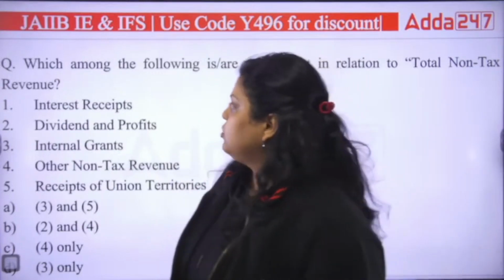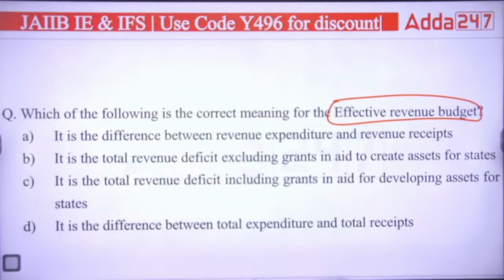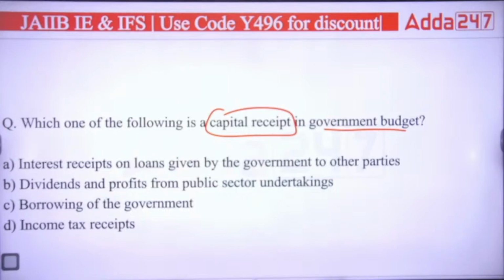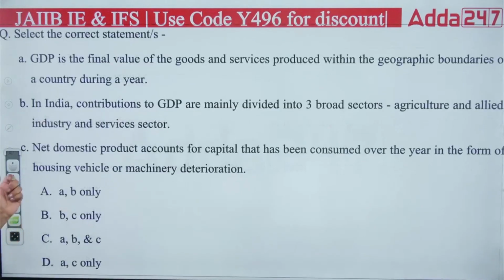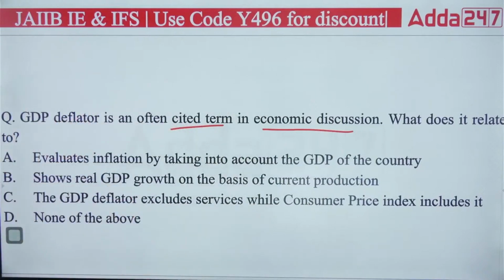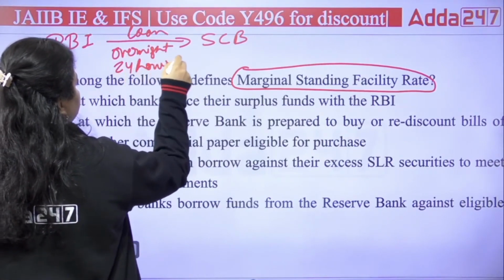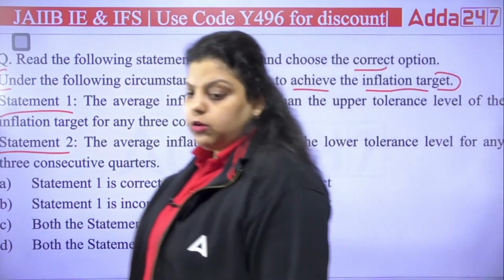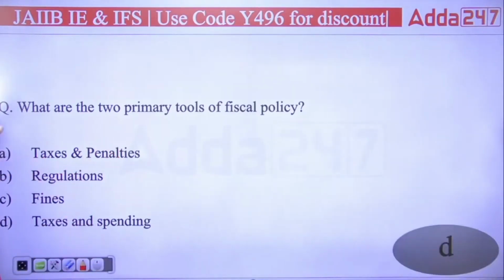JAIIB June 2024 | JAIIB IE and IFS English Medium Bankers Special Revision Class 20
JAIIB June 2024 | JAIIB IE and IFS English Medium Bankers Special Revision Class | JAIIB Indian Economy and Indian Financial System | JAIIB Exam Preparation 2024 | JAIIB IE and IFS Syllabus 2024